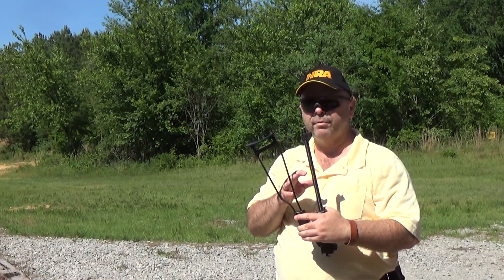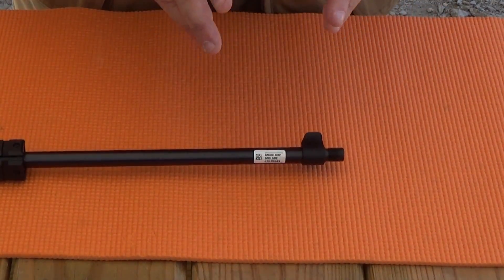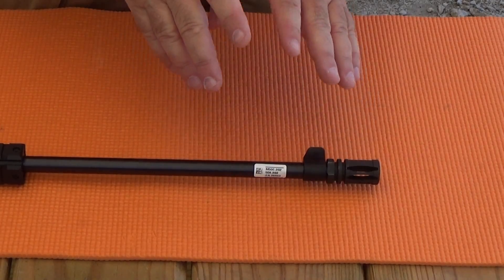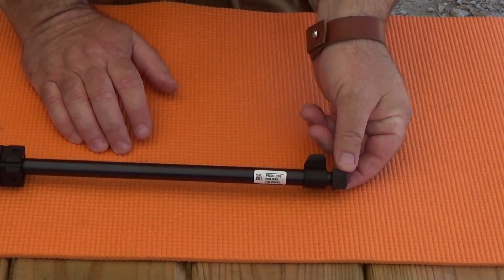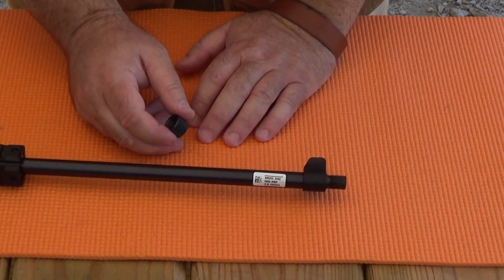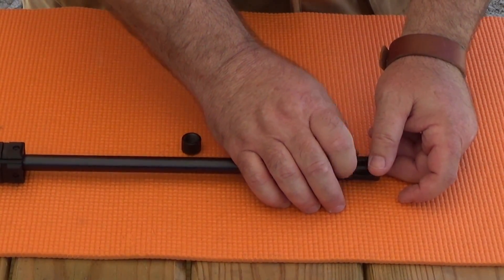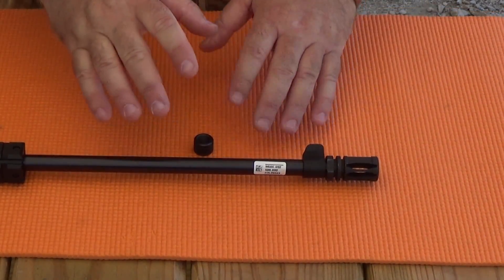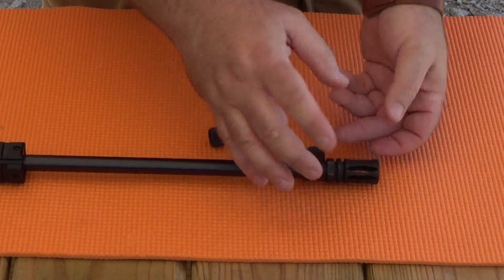Hidden cost for a Chiappa "Little Badger"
The Chiappa "Little Badger" comes with a chintzy nylon thread protector.  You need a real "A2 spec" thread protector, which is a hidden cost to owning this rifle...

Hat of the day: NRA